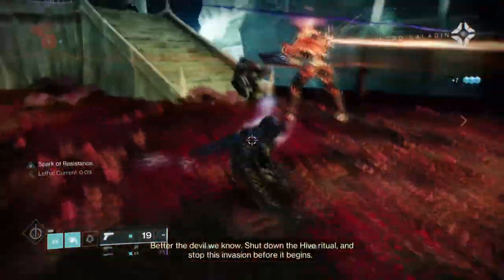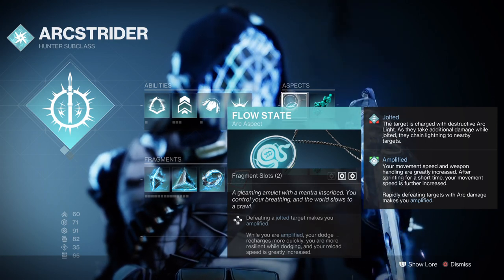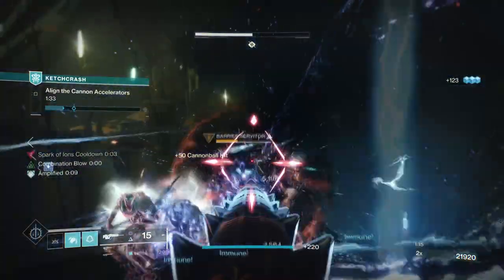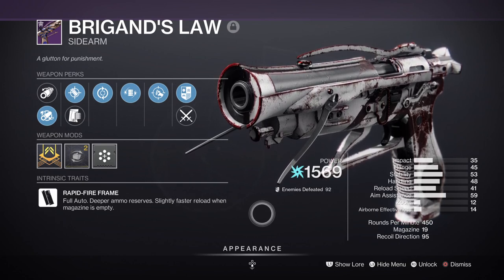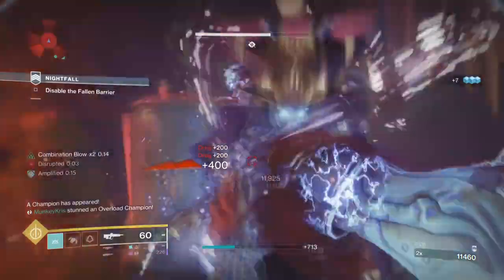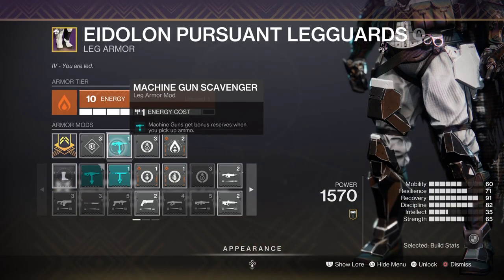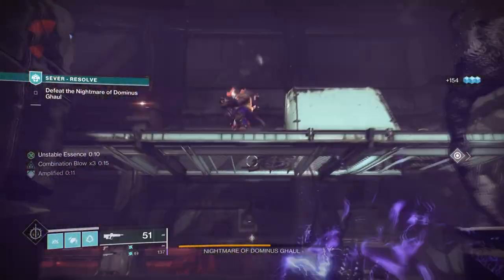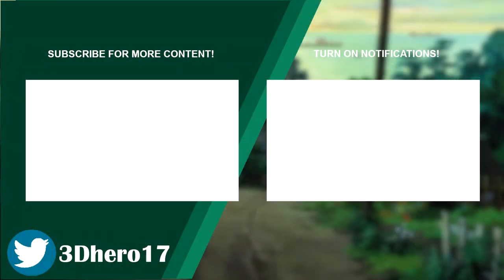The Most META Build for GM's (ASSASSIN'S COWL ARC BUILD IS VERY GOOD!) PvE Build Hunter - Destiny 2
This is the only assassin's cowl build your want for endgame this season and to the next!

00:00 Intro
00:40 Subclass, Fragments & Mods Breakdown
02:49 Weapons and Perks
04:59 Stats
06:54 Mods Complied List
07:24 Pros, Cons and How to Use the Following Build Effectively

Enjoy :D